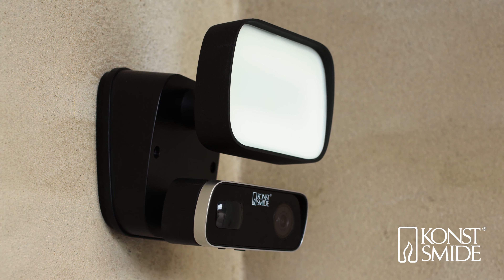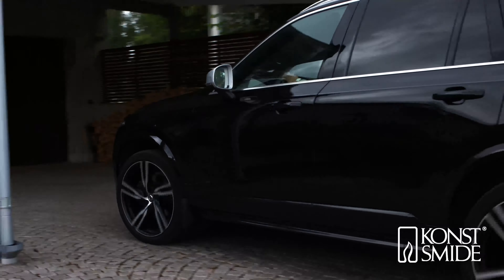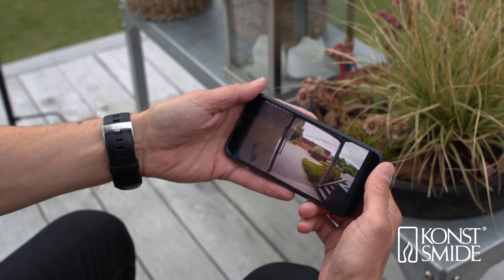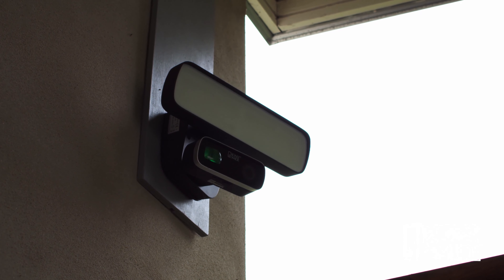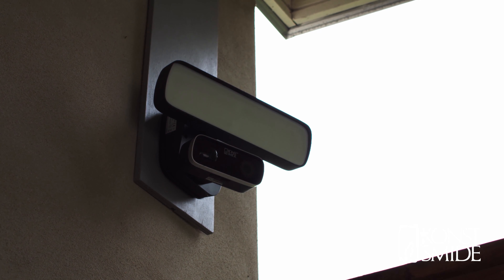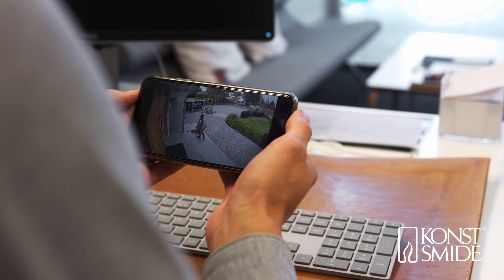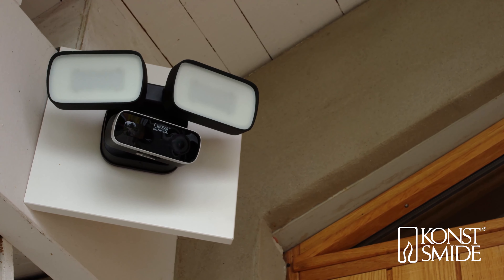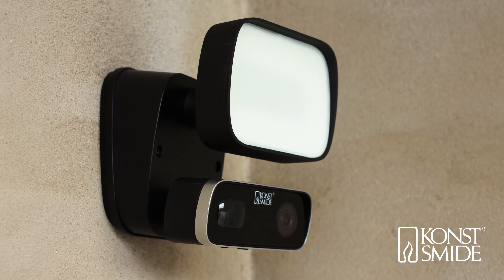Konstsmide Smartlight (English)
Konstsmide Smartlight
App controlled floodlight camera with adjustable beam angle and motion sensor. Painted aluminium.
IP-54

App controlled floodlight camera with adjustable beam angle and motion sensor.
Product link

S E E   M O R E   O F   O U R   P R O D U C T S